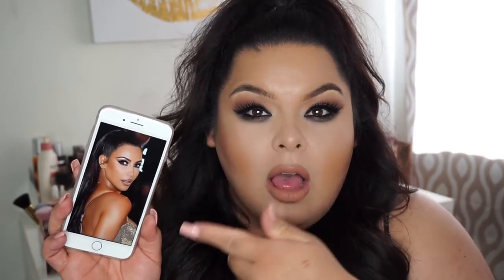Kim Kardashian West Met Gala 2018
hello loves,
hope you enjoyed watching me re-creat this makeup look that I seen on KKW on Monday at the met gala she literally slayed my life... lol